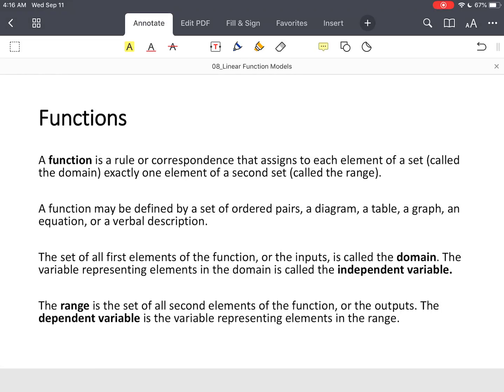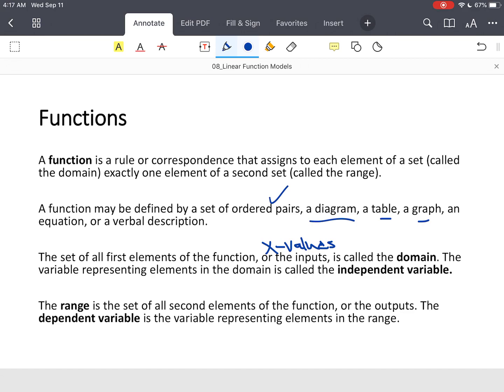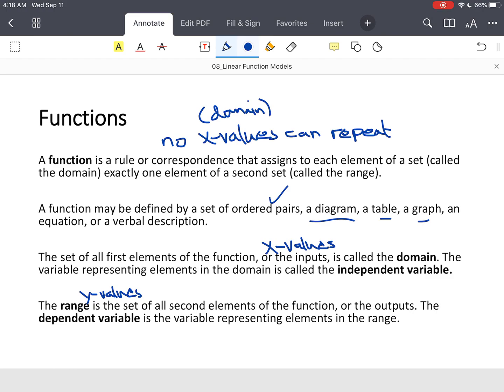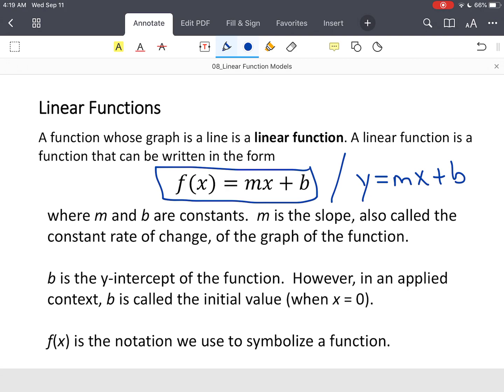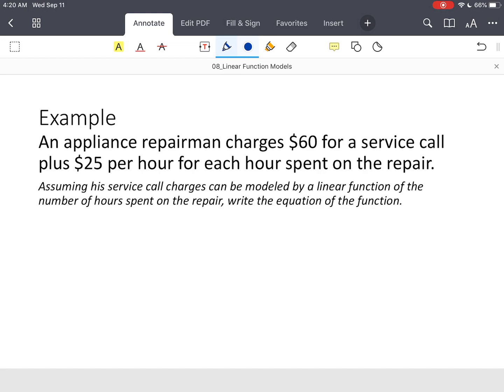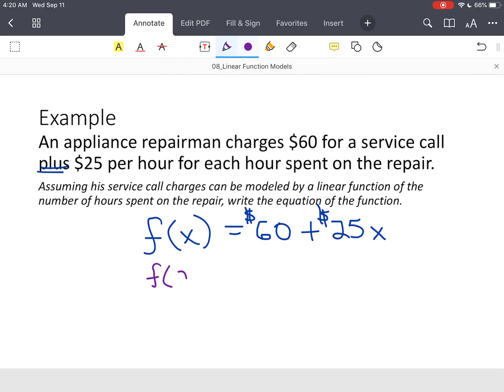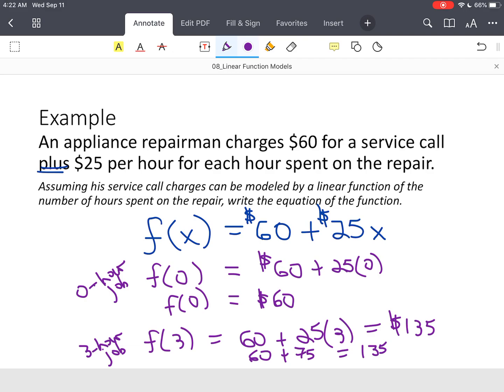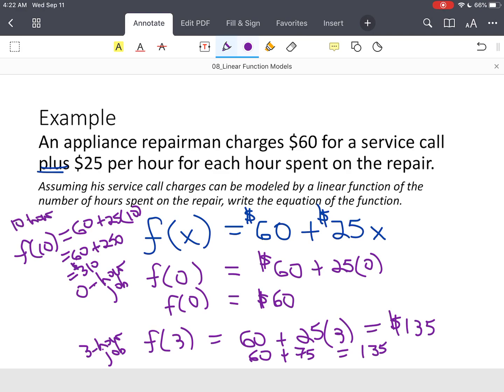Linear Functions - Overview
Linear Functions - Definitions and Example